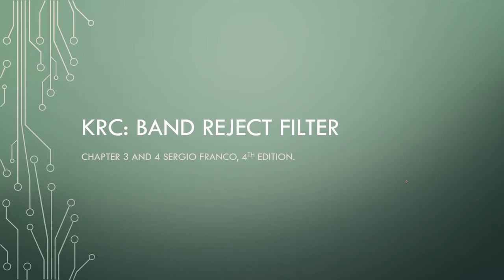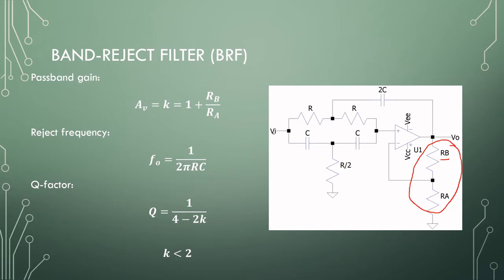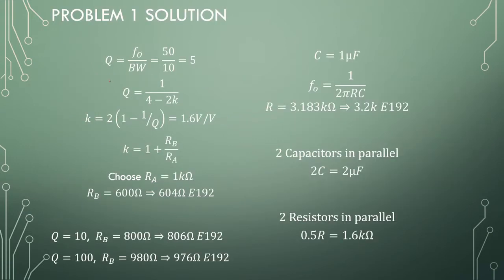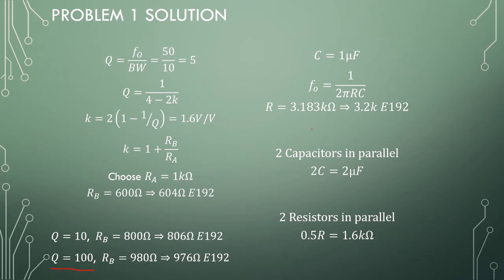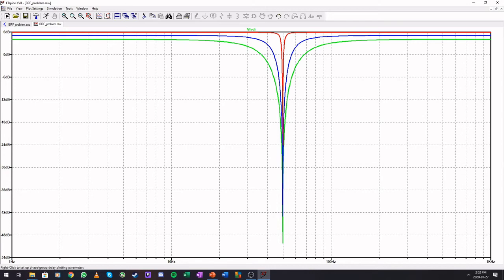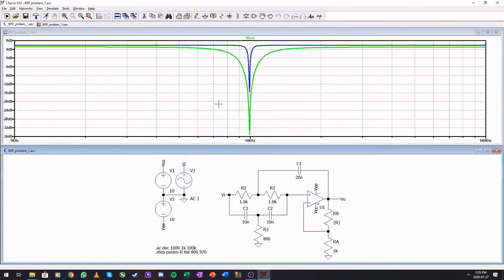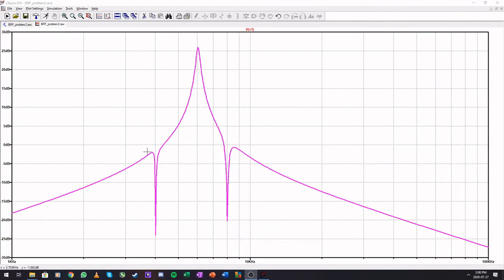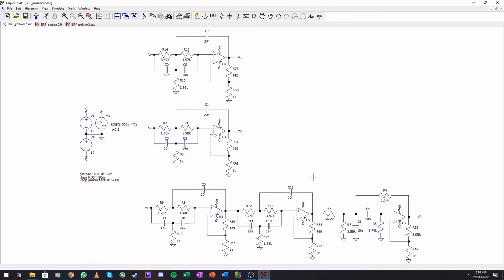Video 6 - KRC Band reject filter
This video goes through a band reject filter configuration and design.
BRF and Q-factor. 0:34
Design equations. .1:35
Design problem 1. 03:46
Simulation problem 1. 07:41
Design problem 2. 09:34
Simulation problem 2. 11:23
Cascading filters. 12:26

The contents of the video is based of: Sergio Franco, Design with op-amps and analog integrated circuits, 4th edition, McGraw Hill Education.